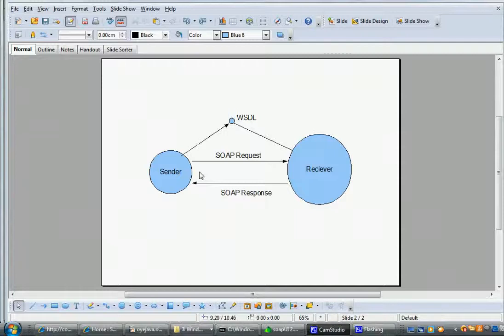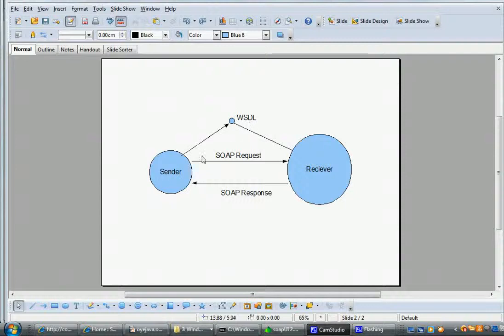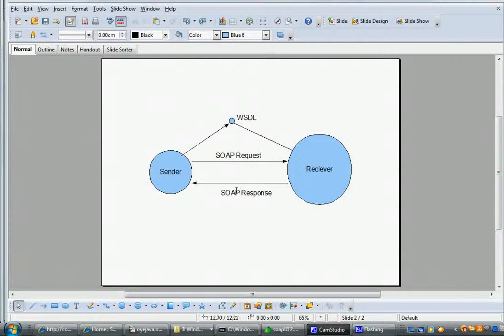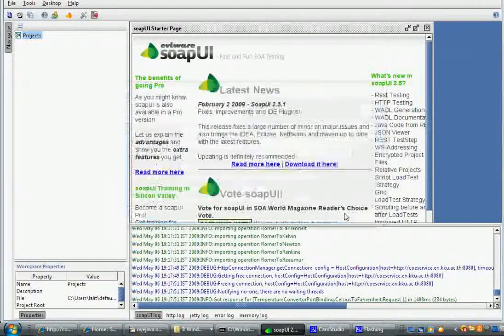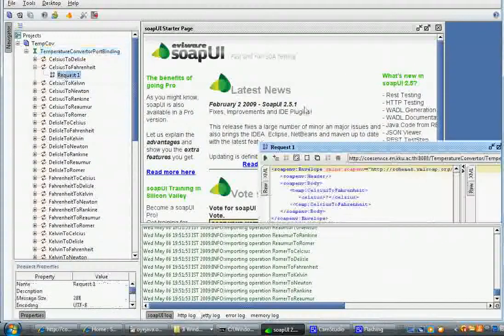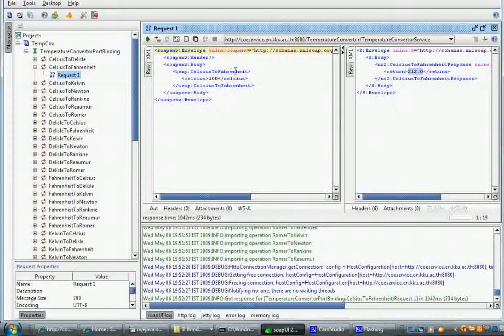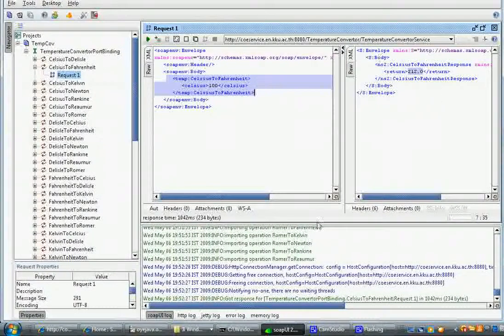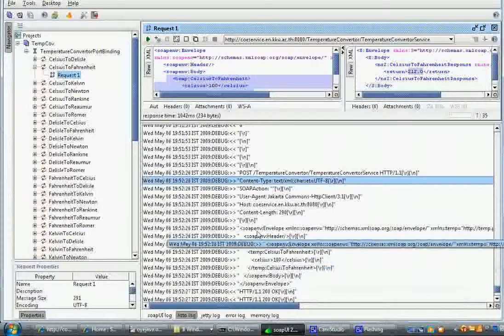Soap tutorial - see http-__ - YouTube.mp4